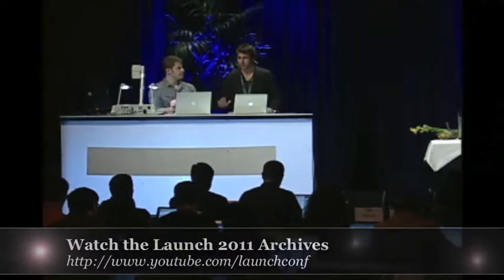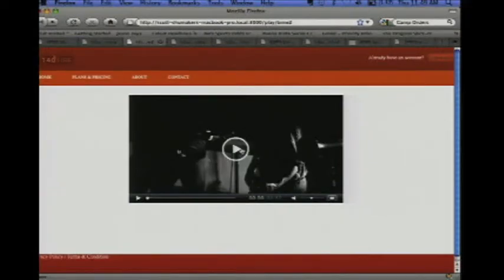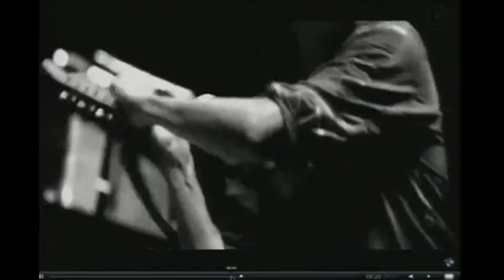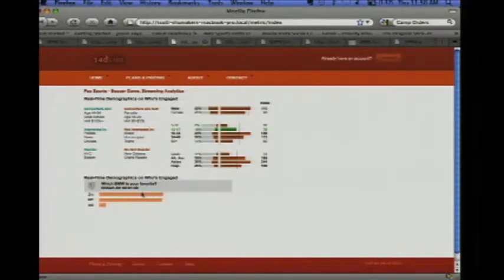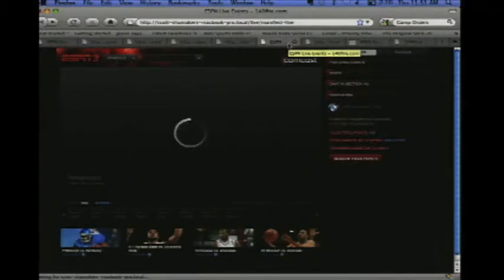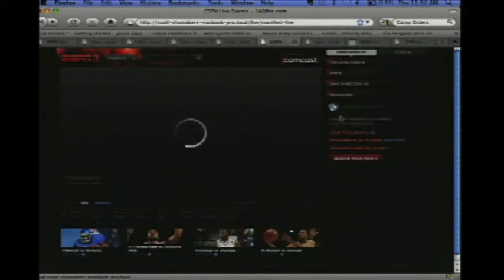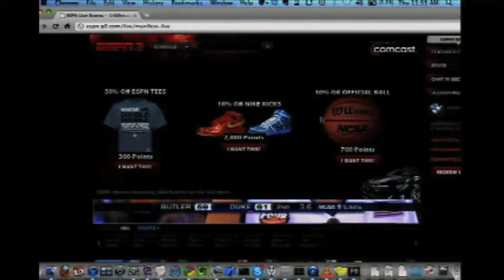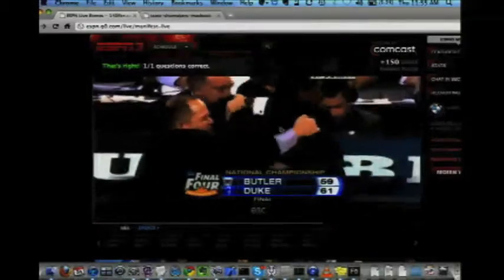140 Fire- LAUNCH Conference Presentation